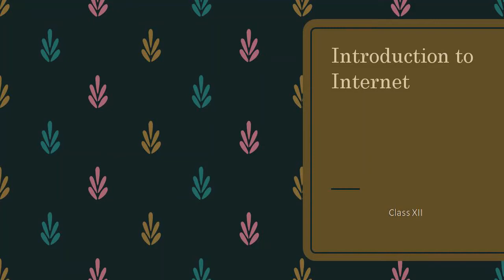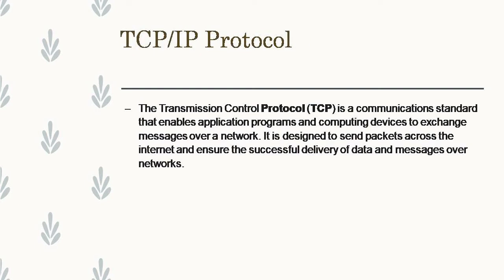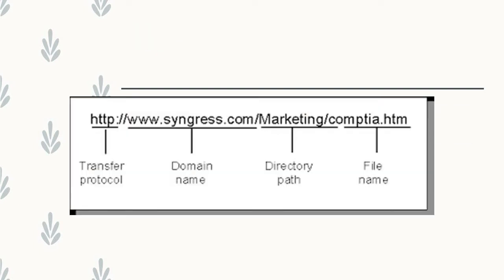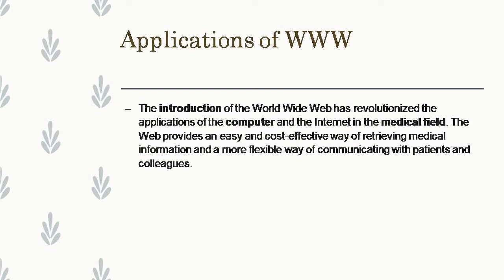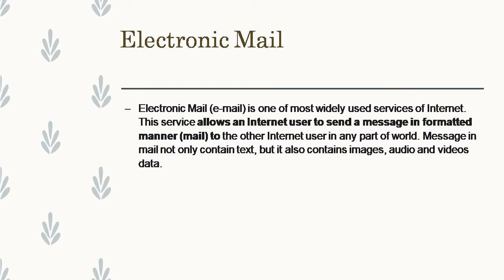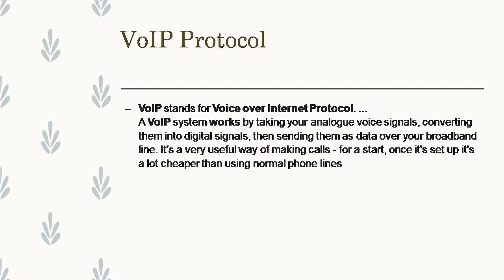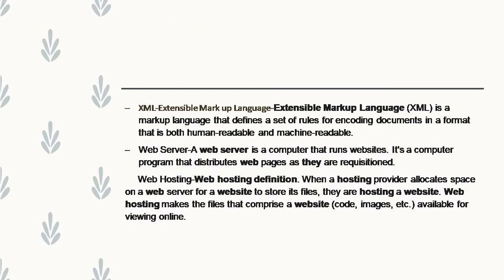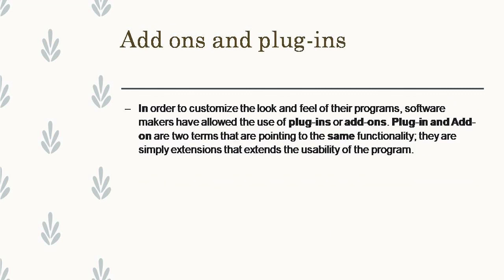Introduction to Internet